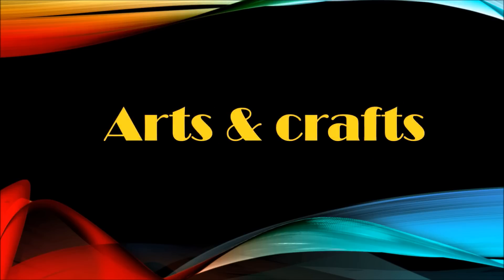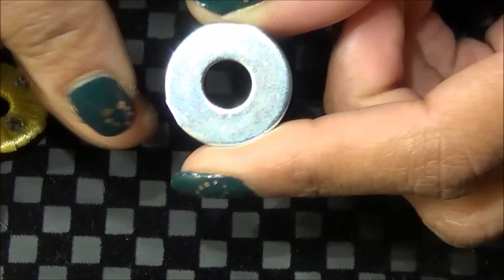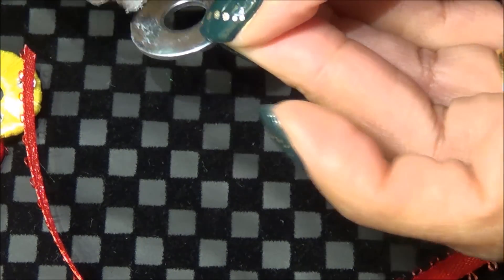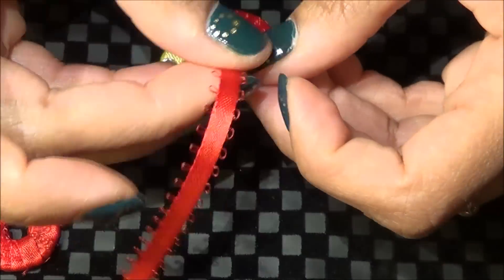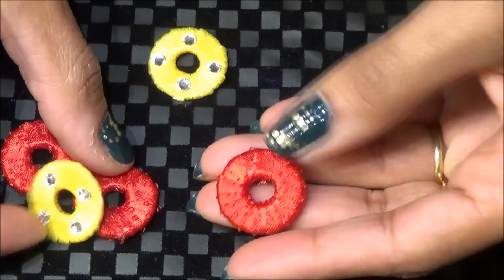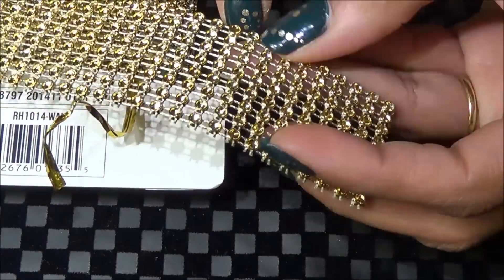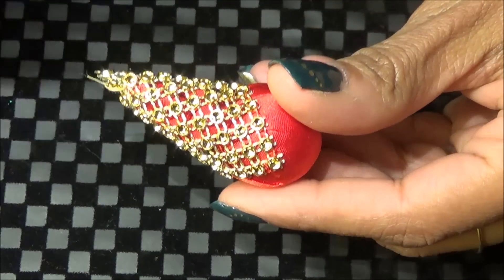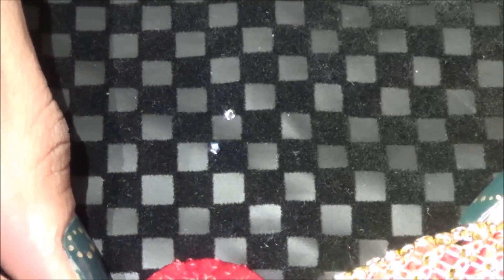latkans / tassel for saree blouse D-I-Y tutorial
HELLO EVERYONE,

LATKANS / TASSEL FOR SAREE BLOUSE IN INDIA IS VERY POPULAR NOW A DAYS AND IT GIVES EXTREMELY SOPHISTICATED FINISHED LOOK TO GORGEOUS SAREE OR BLOUSE. SO HERE I HAVE SHARED A TUTORIAL THAT YOU CAN CUSTOMIZE ANY BLOUSE OR SAREE PALLU USING THIS LATKANS MADE WITH SIMPLE THINGS THAT YOU CAN FIND VERY EASILY.
I HOPE YOU ENJOYED THIS VIDEO AND PLEASE THUMBS UP AND SHARE...